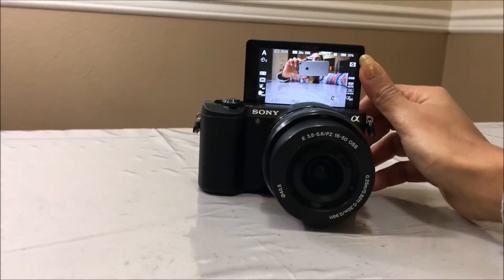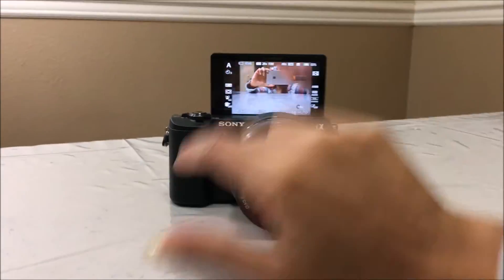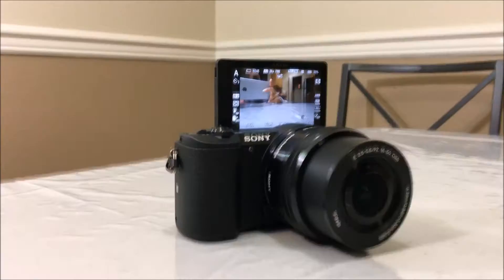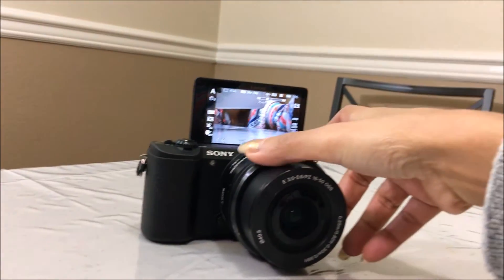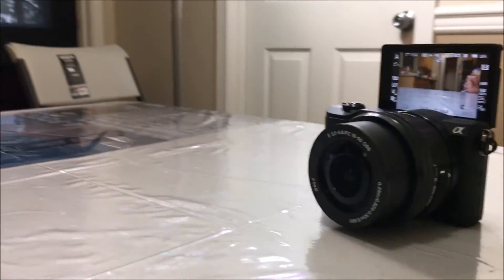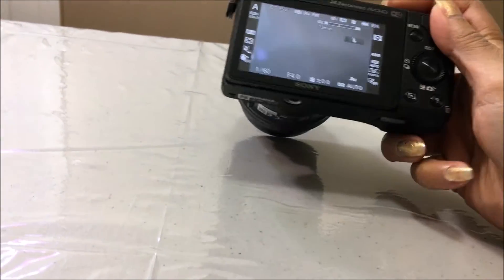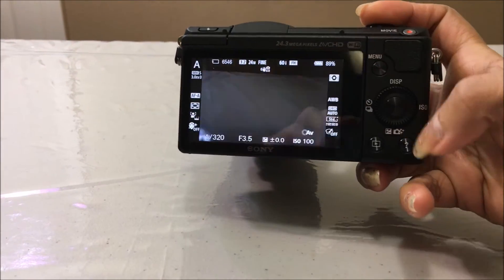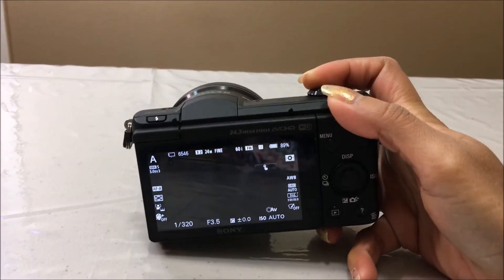Affordable Vlogging Selfie Camera 4K Video || SONY a5100 || First Look n Footage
Hello Everyone.. Sharing with you my new Favourite Selfie Camera.
Say Good Bye to the dull Front Camera Pics. Because YOU are SPECIAL!!

You can find the camera in amazon